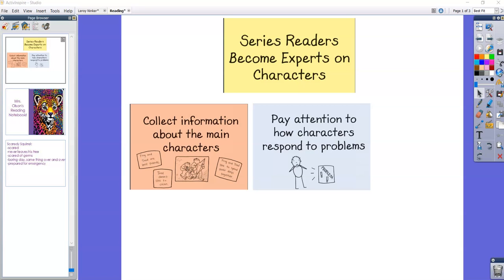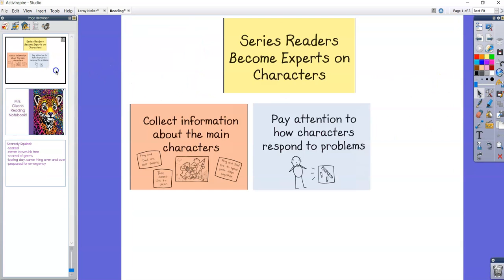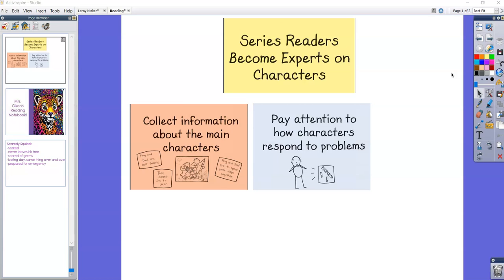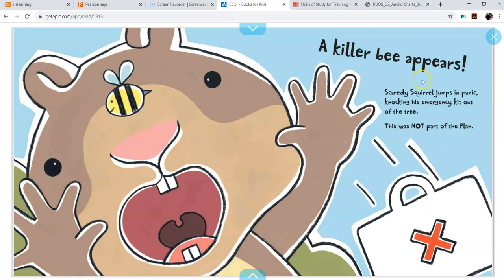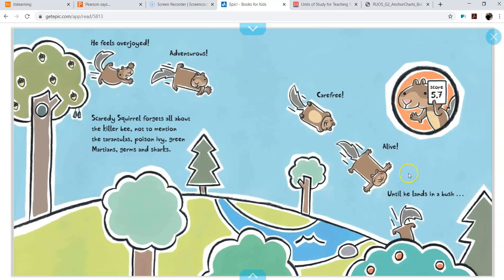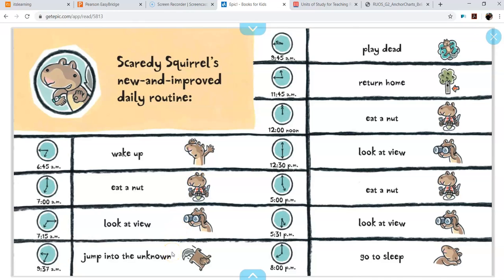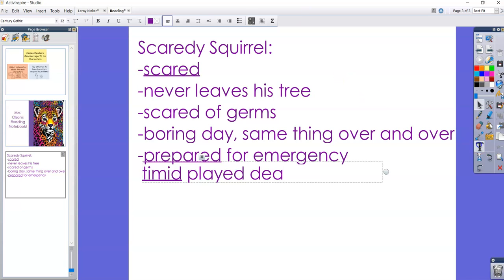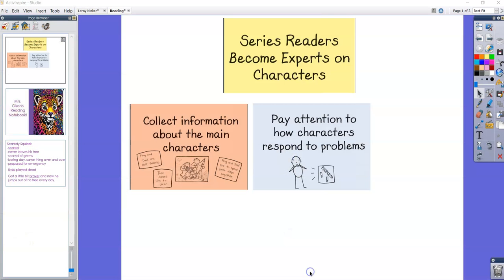Character Reactions to problems